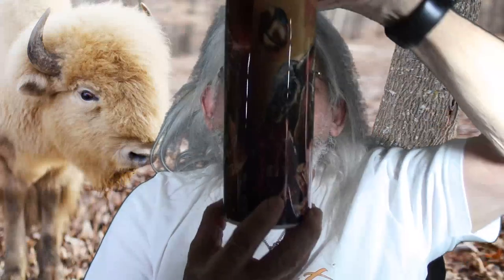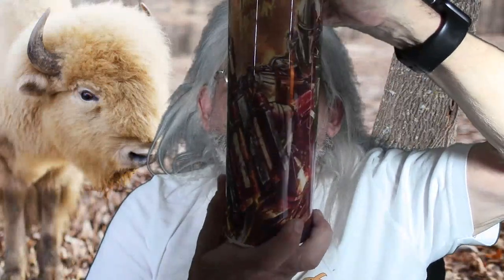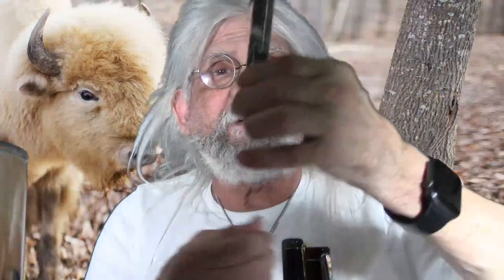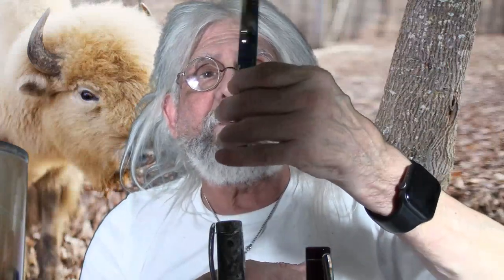Fountain Pen Mail Call